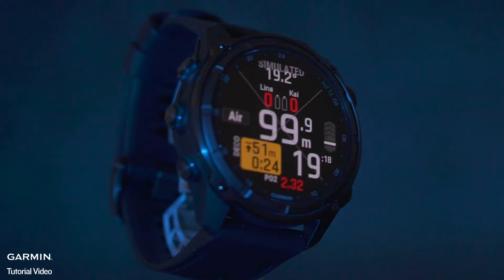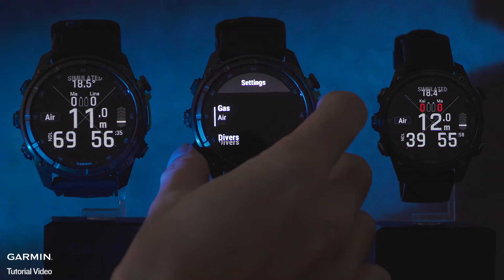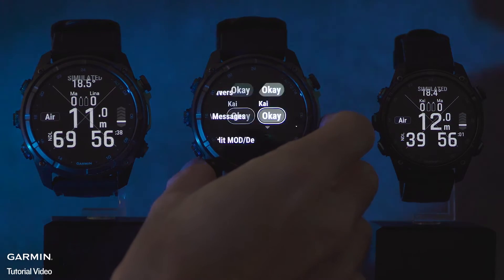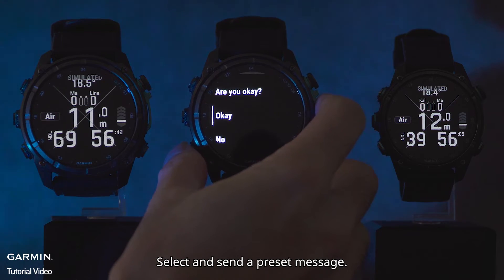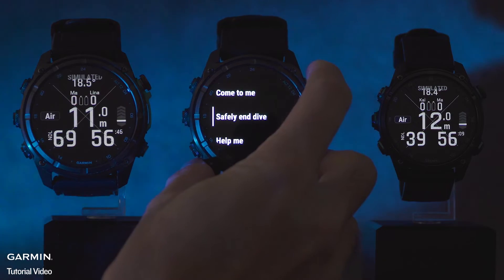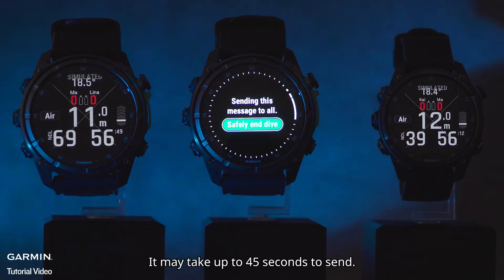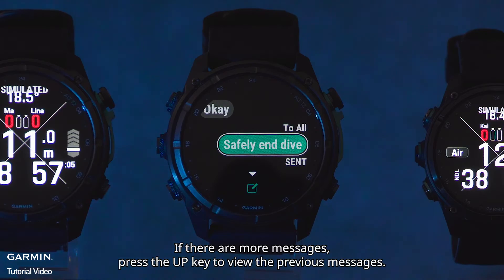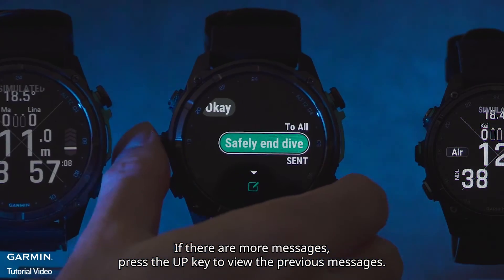Tutorial – Descent Mk3i & T2: Diver Messages ∣ How to Exchange Messages with Buddies While Diving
In this video, we will show you how to send and receive diver-to-diver messages with your Descent Mk3i and Descent T2.
0:00 Preparation
0:19 Dive network
1:05 Diver messages
1:45 Assistance messages

Lowest software version requirement
Descent Mk3i: 15.62
Descent T2: 2.23
Descent Mk2i: Coming soon (Mk2i can only receive messages. They are unable to send messages.)

Setup and Use of the SubWave Diver to Diver Messaging